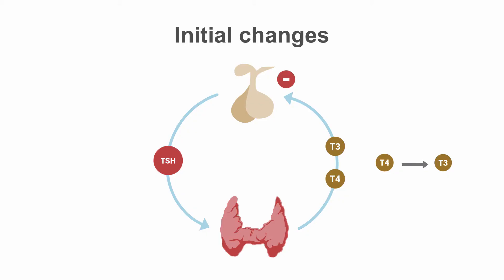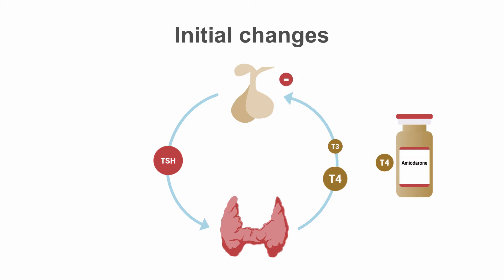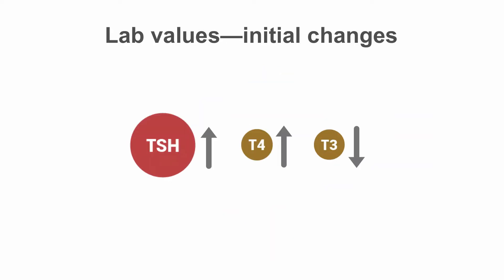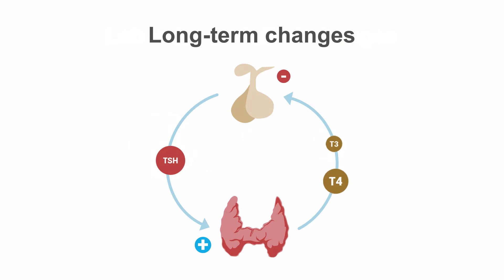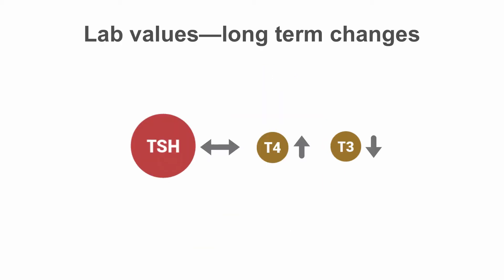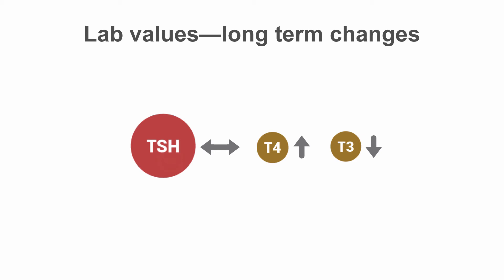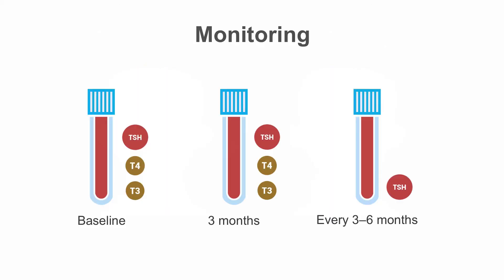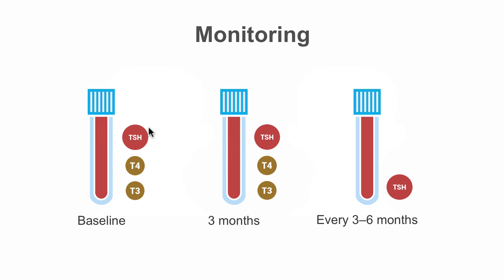How amiodarone affects thyroid function.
Patients using amiodarone can exhibit symptoms of thyroid dysfunction years after commencing therapy. In this video, you'll find out how amiodarone affects thyroid hormones, when this effect stabilizes, and how often you should monitor the lab results of patients using amiodarone.

Master the management of thyroid disease in our Thyroid Disease Masterclass. Dr Tracy Tylee–Clinical Assistant Professor of Endocrinology, at the University of Washington–will review the pathophysiology of thyroid dysfunction, discuss the interpretation of thyroid tests, explain how pregnancy and certain medications can alter thyroid function, and evaluate the best treatment options.